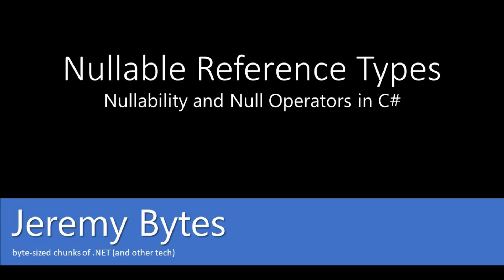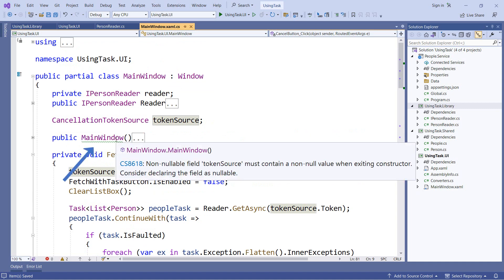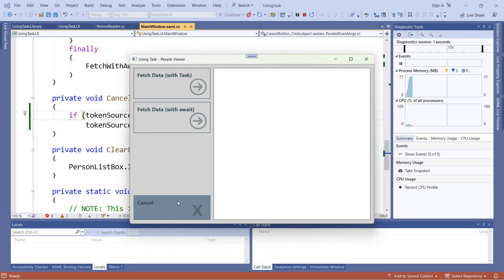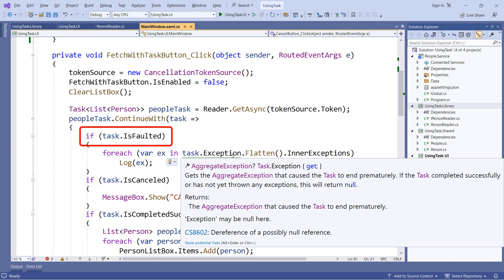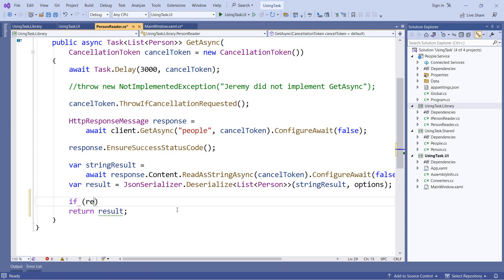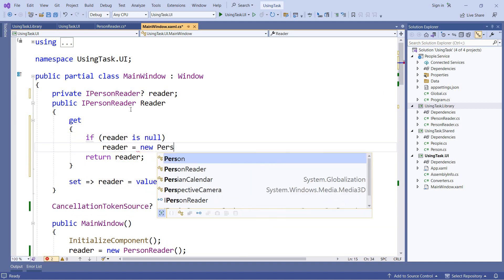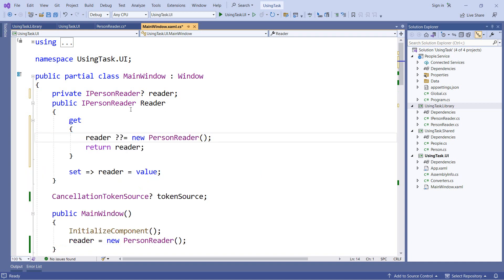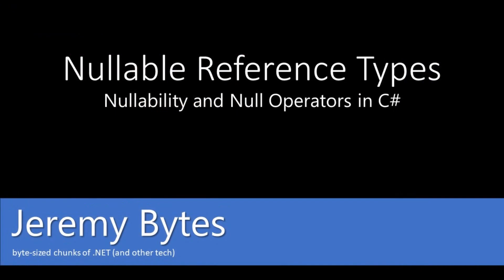Nullable Reference Types and Null Operators in C#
New projects in C# have nullable reference types enabled by default. This helps make the intent of our code more clear, and we can catch potential null references before they happen. But things can get confusing, particularly when migrating existing projects. In this video, we will look at the safeguards that nullability provides as well as the problems we still need to watch out for ourselves. In addition, we will learn about the various null operators in C# (including null conditional, null coalescing, and null forgiving operators). These can make our code more expressive and safe.